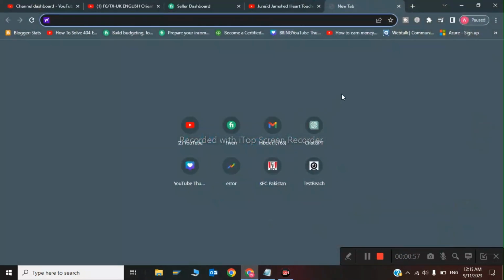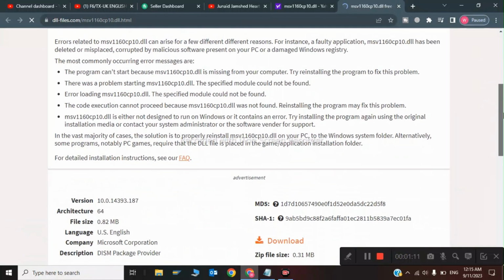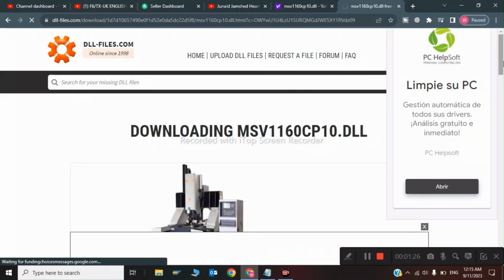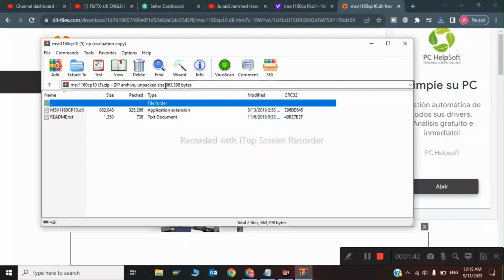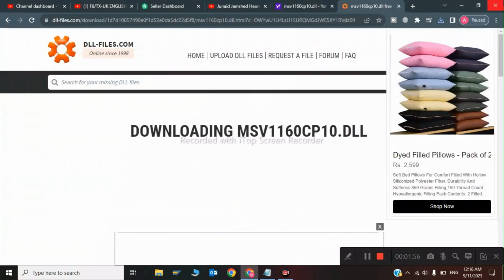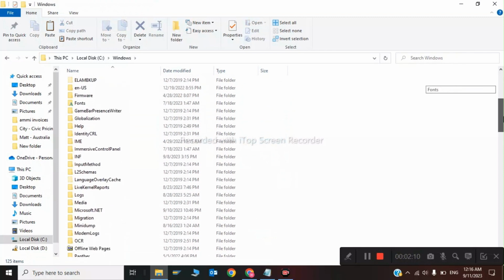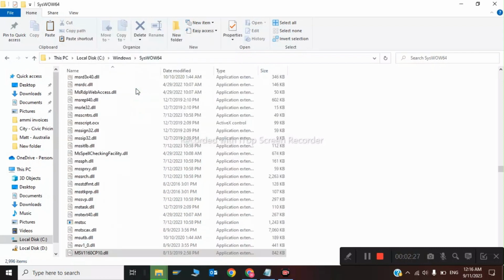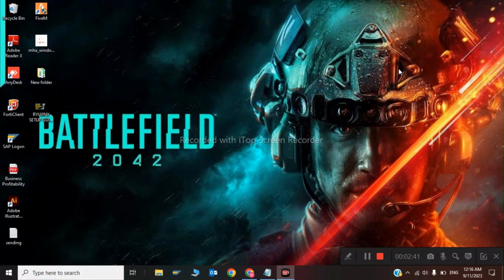How to Fix missing DLL. Register and Unregister DLL files | 2024 Method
How to Fix Missing DLL, Register and Unregister DLL Files | msv1160cp10.dll File Download 2024

Description:
Are you encountering those pesky "missing DLL" errors on your Windows PC? Well, you've come to the right place! In this comprehensive tutorial, we'll show you step-by-step how to fix missing DLL errors, register and unregister DLL files, and even provide you with a safe download link for the elusive msv1160cp10.dll file for the year 2024.

🔧 What You'll Learn in This Video:

Understanding DLL Files: We'll explain what Dynamic Link Library (DLL) files are and why they are crucial for your Windows system.

Common DLL Errors: We'll discuss some common DLL error messages and their potential causes.

Fixing Missing DLL Errors: You'll discover multiple methods to fix missing DLL errors, including using the System File Checker (SFC) and Windows Update.

Registering DLL Files: Learn how to register DLL files using the regsvr32 command to resolve compatibility issues.

Unregistering DLL Files: Sometimes, unregistering a DLL is necessary. We'll show you how to do it safely.

Download msv1160cp10.dll (2024): We'll provide a secure download link for the msv1160cp10.dll file for the year 2024, in case you need it.

Best Practices: Tips on maintaining a healthy Windows system and preventing DLL errors in the future.

Don't let missing DLL errors slow you down! Join us in this tutorial and get your system running smoothly again.